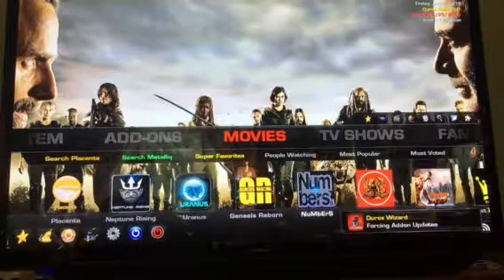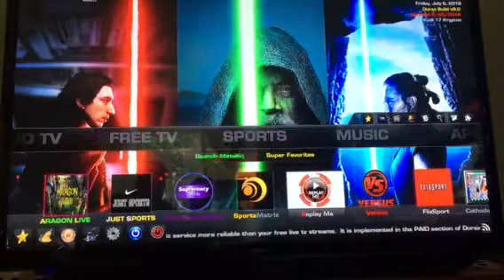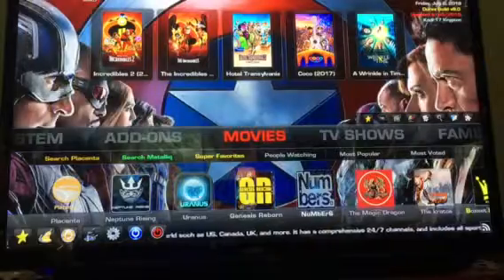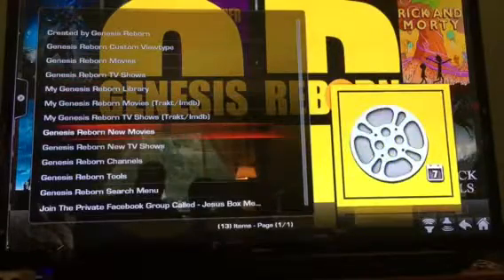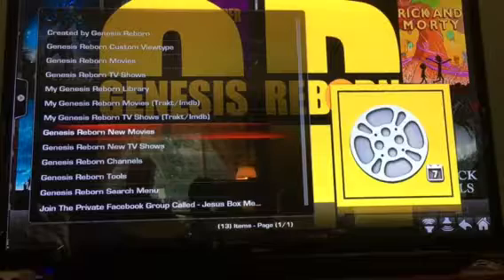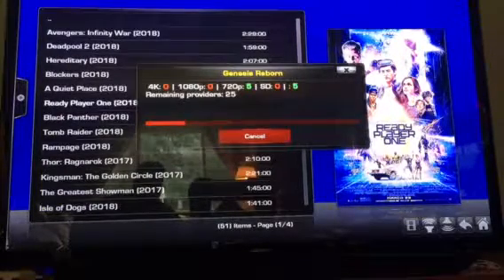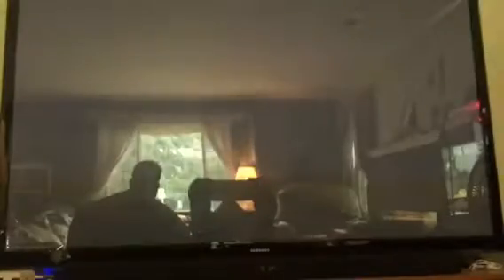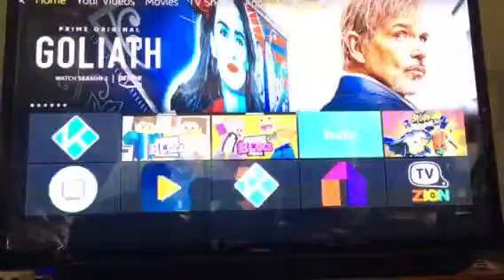EdFlix Durex 9.0 update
How to install add-ons inside Durex.